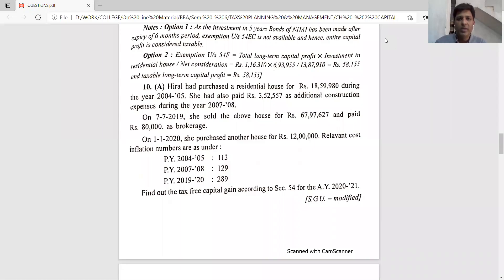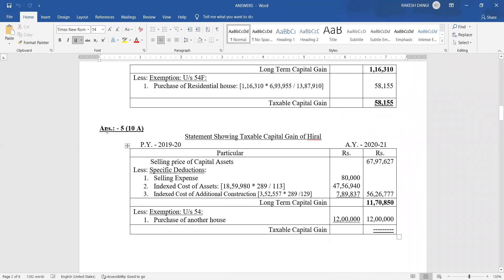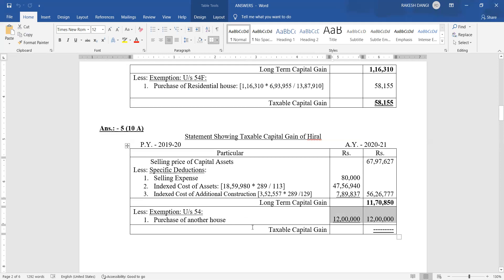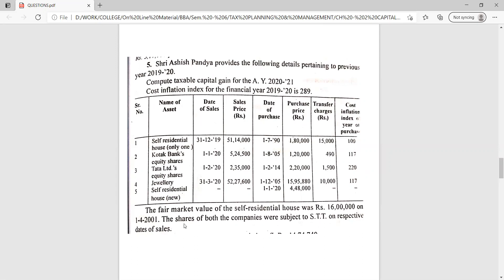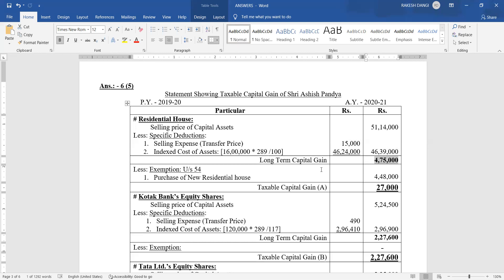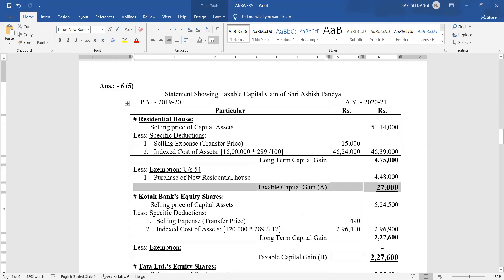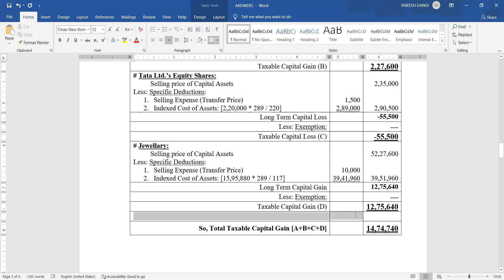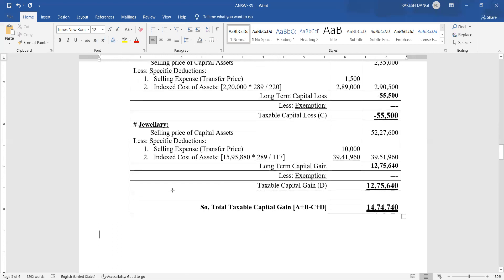BBA SEM. - 6 TAX PLANNING & MANAGEMENT CH - CAPITAL GAIN PART - 4 BY PROF. RAKESH DANGI